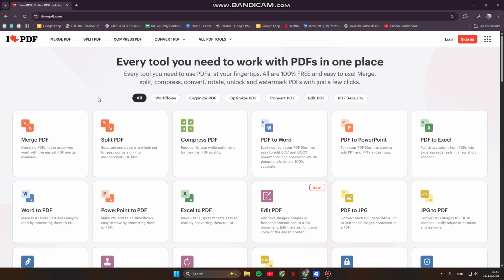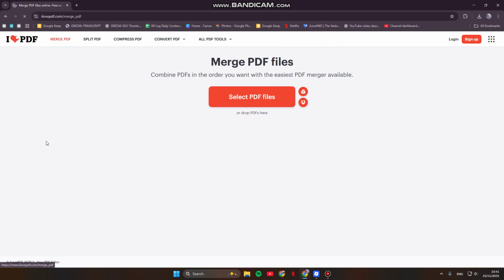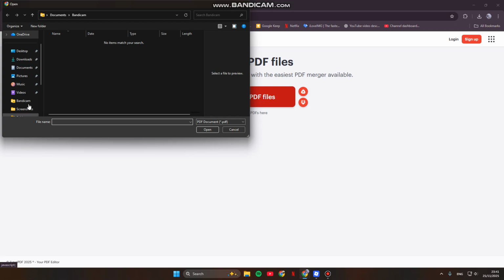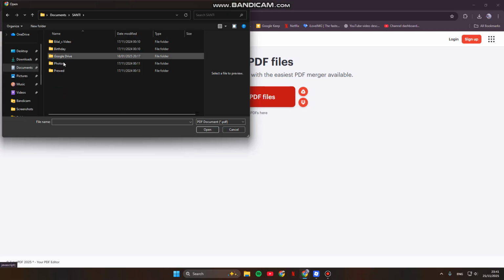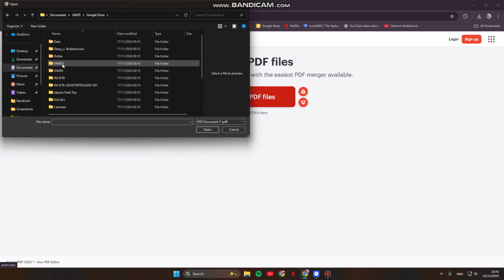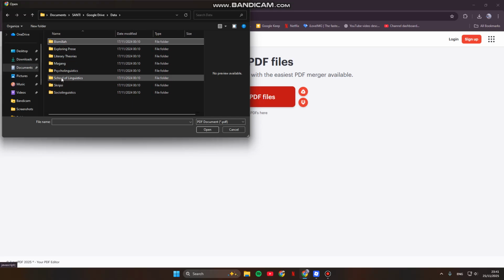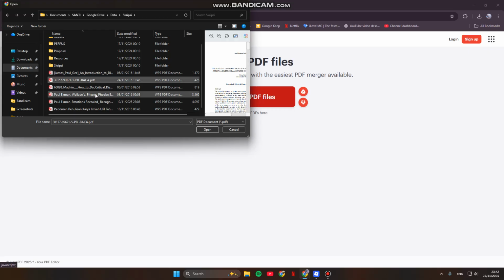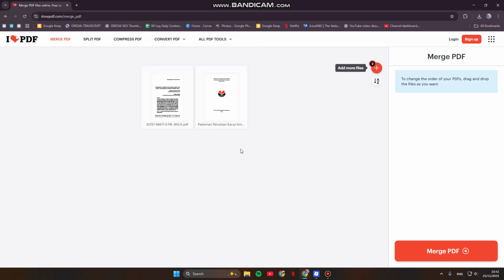How to Combine PDF Files Online for Free Using iLovePDF | Easy Tutorial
Learn how to easily merge multiple PDF files online for free on your computer. This step-by-step tutorial demonstrates how to combine documents, receipts, or photos into a single neat file using the online tool iLovePDF. Discover how to quickly select your files, add multiple documents, and download your newly merged PDF automatically in just a few seconds.

0:00 How to Merge PDF Files Online for Free
0:15 Why Merge PDFs and Introduction to iLovePDF
0:48 How to Select and Upload PDF Files
1:34 How to Merge and Download Your Combined PDF